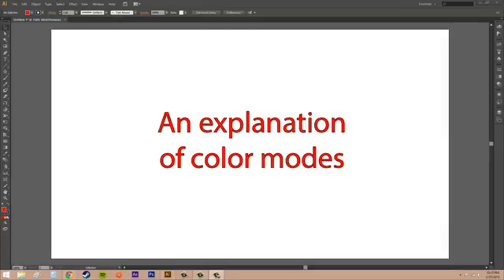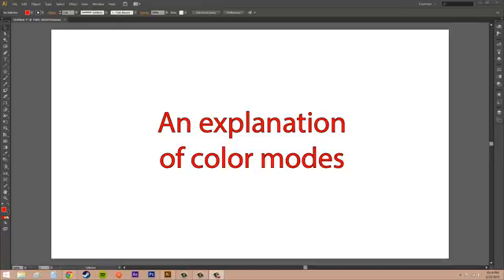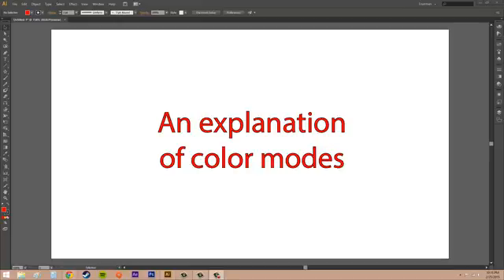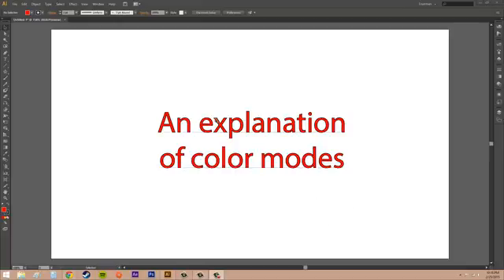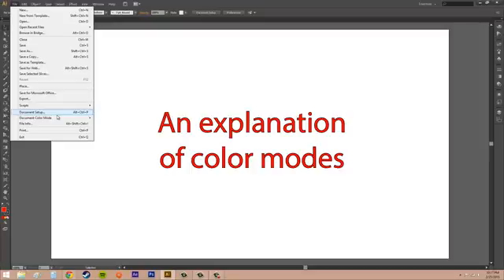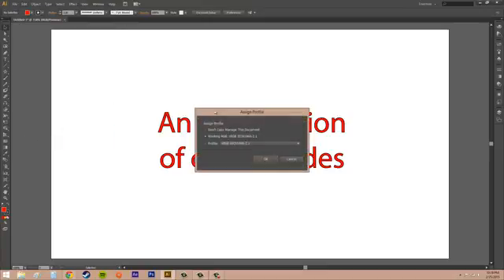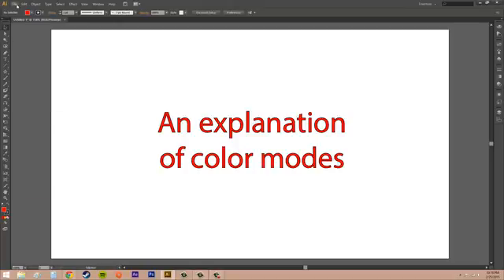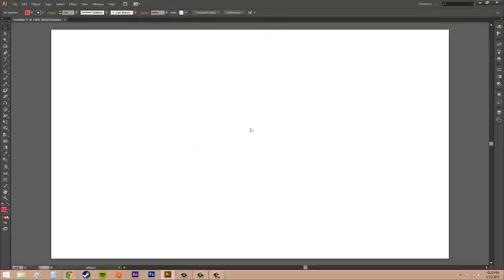Adobe Illustrator CS6 for Beginners Tutorial 40 Color Modes